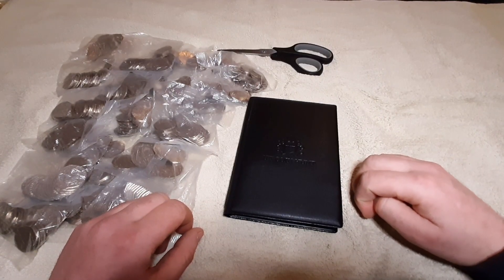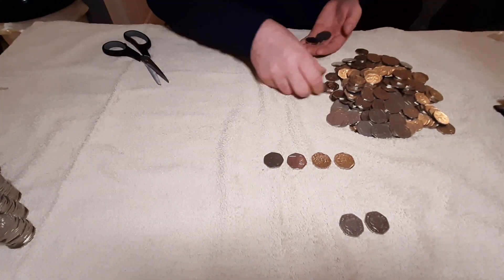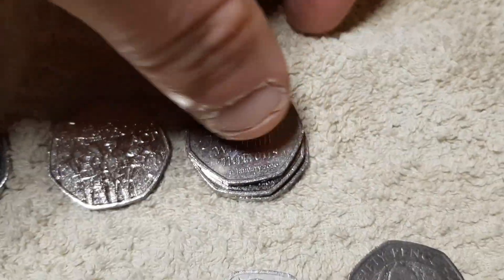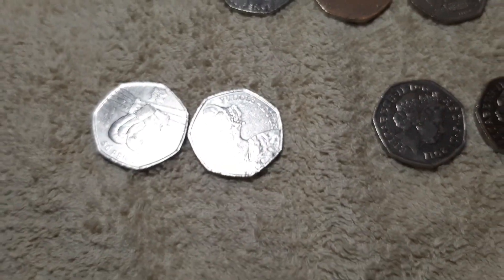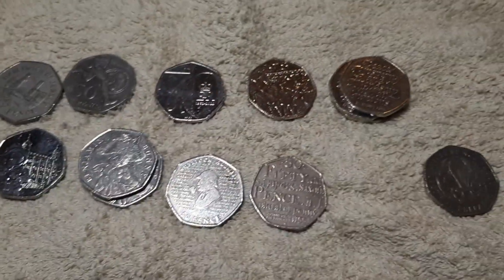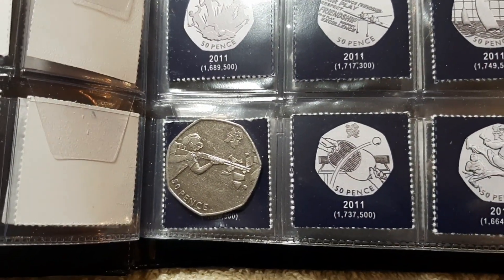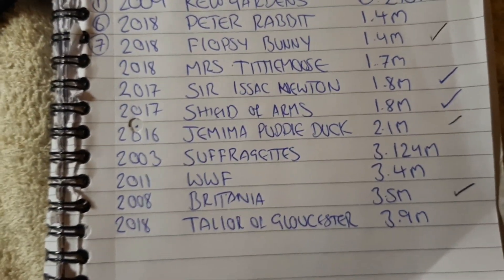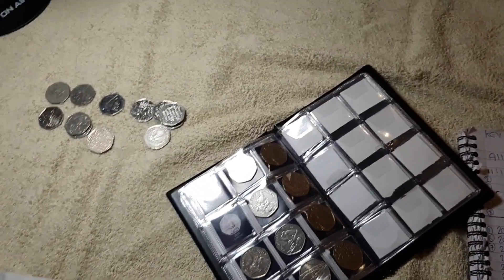(NGV) Activity Vlog: 17/01/23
In Todays Non Gambling Vlog:

Episode 5 of my 50p Coin Hunt.

Looking for all the commemorative 50p Coins that are in circulation from the Royal Royal Mint in order to complete my coin album.

See how I got on.

This is a good Hobbie.

Never done it before??? Try it your self 🙂.